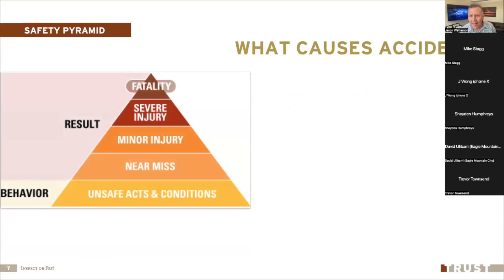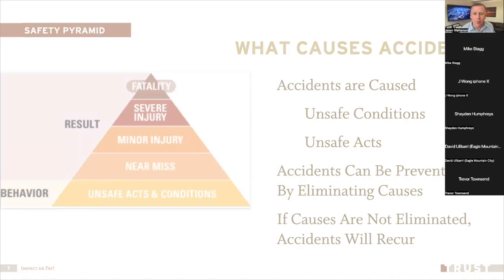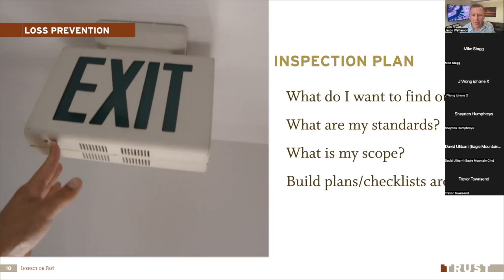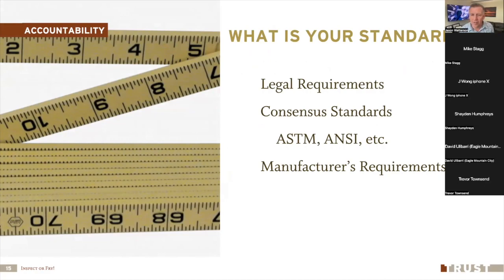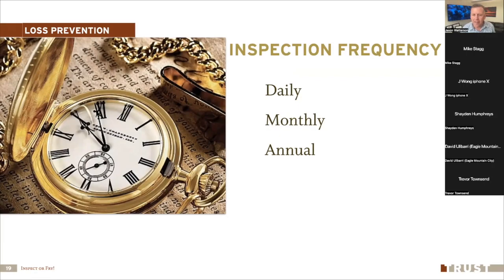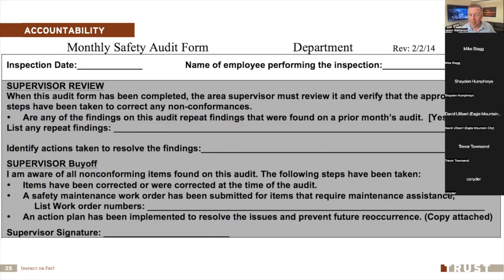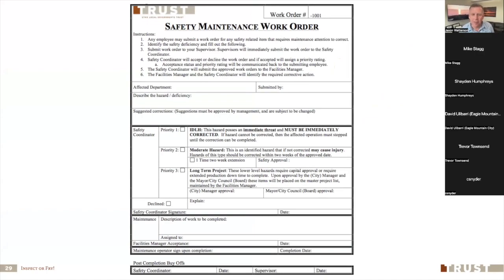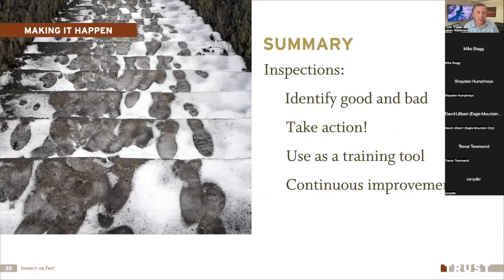Inspect or Fry!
Did you know that under Utah state law you are legally obligated to perform frequent safety inspections of your workplace?  Sure enough, you need to document inspections for unsafe conditions and practices, defective equipment and materials.  AND, you need to take appropriate action to correct the identified unsafe conditions immediately!  How do you build a program to accomplish these requirements AND keep your team safe?  Well, we've got you covered.  In this webinar we will give you the tools and knowledge necessary to conquer facility safety inspections!